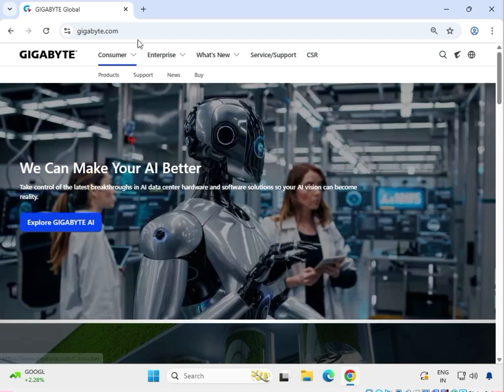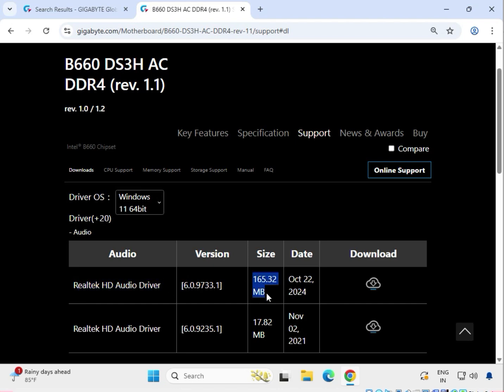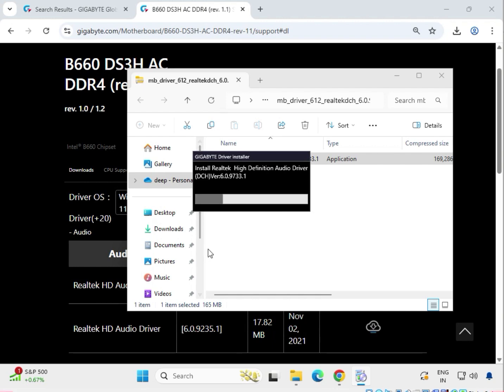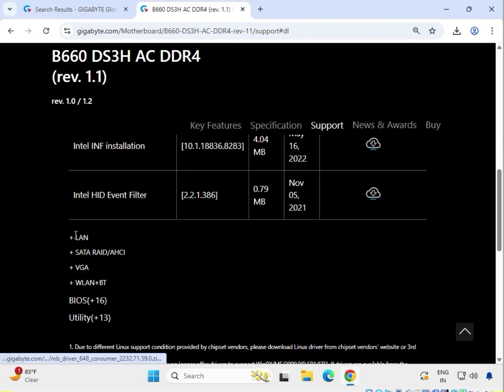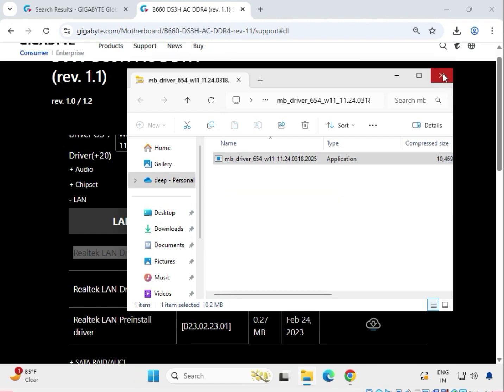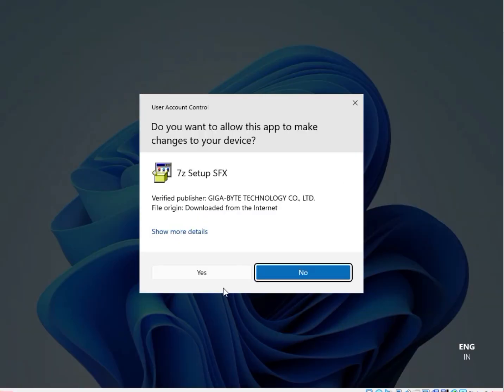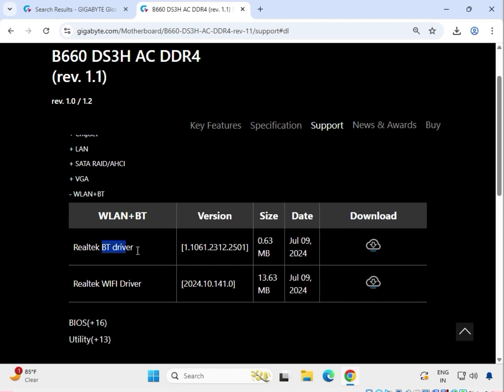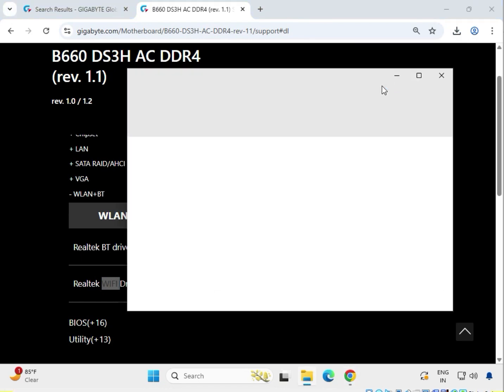Gigabyte B660 DS3H AC DDR4 Driver Installation Guide | Windows 10 & 11